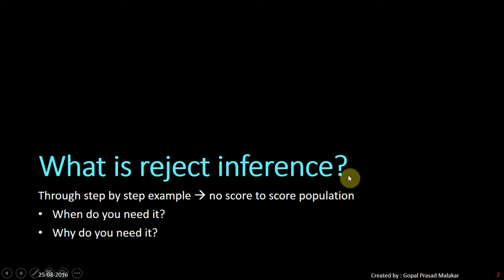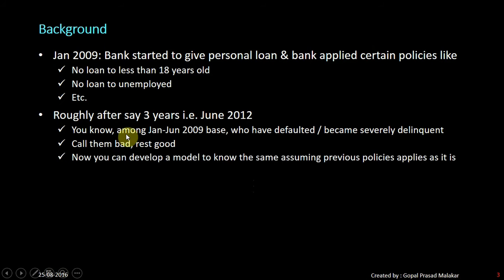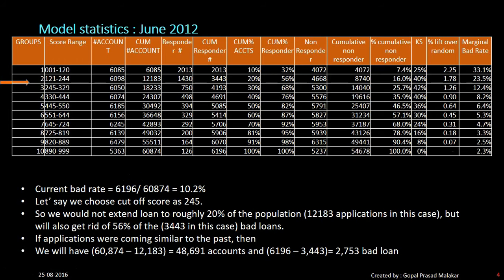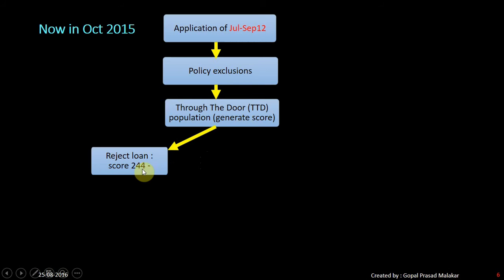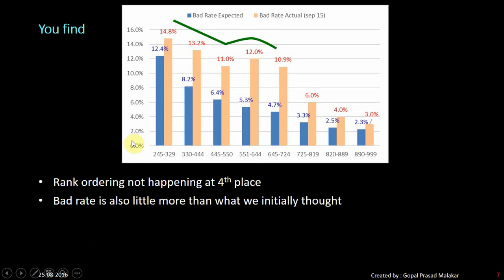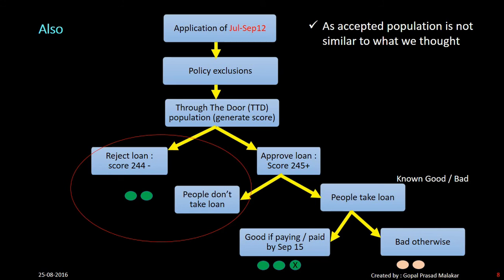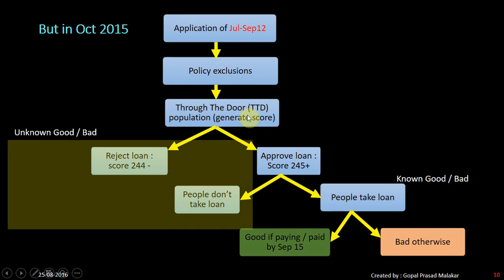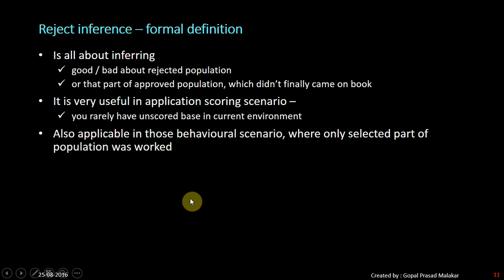Introduction to reject inference. Why do you need Reject Inference? Where do you need it?